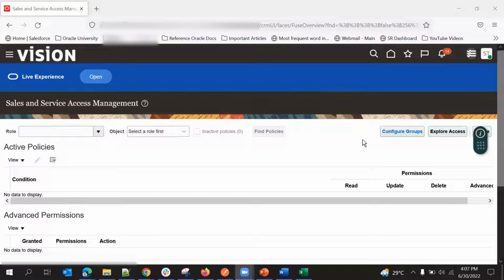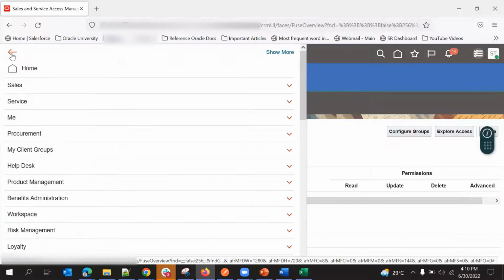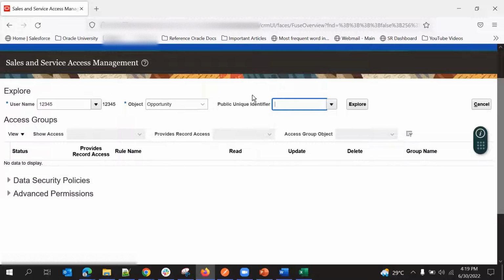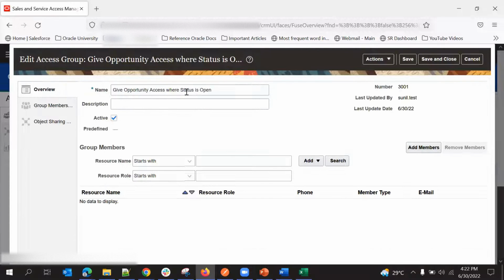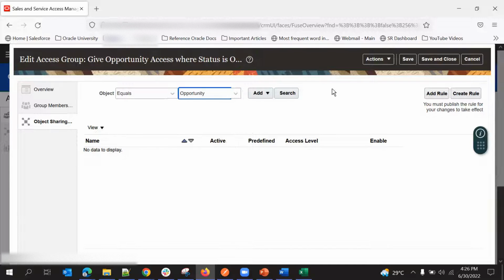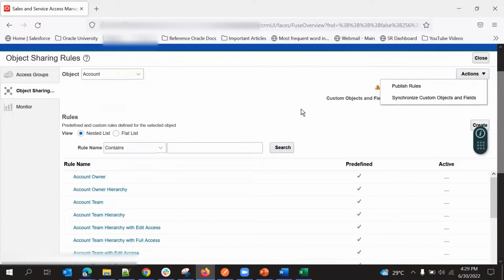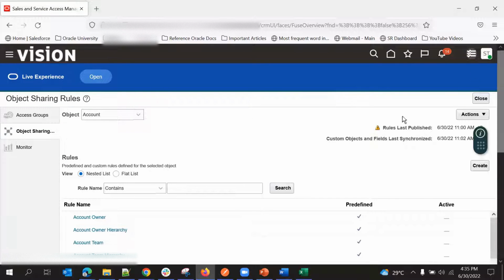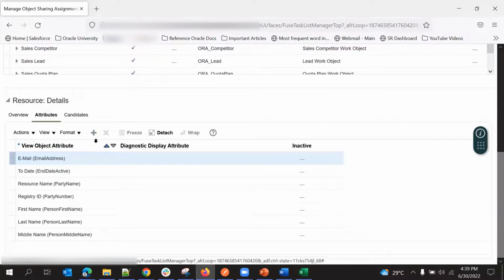Access Groups in Oracle Fusion Sales Cloud | Sales and Service Access Management | Security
This video explains about configuring Access Groups in Oracle Fusion Sales Cloud.